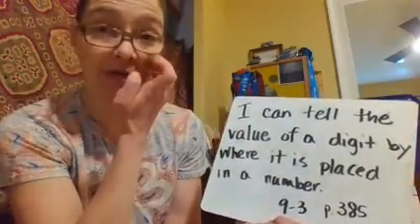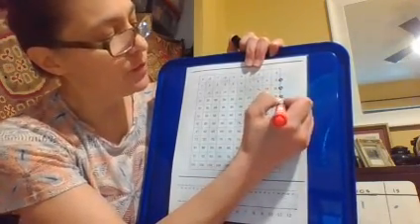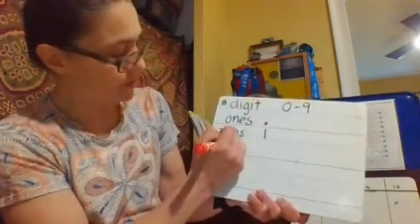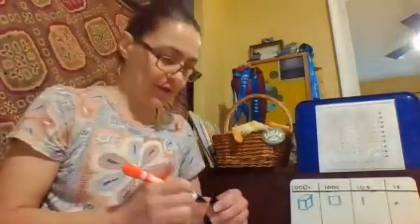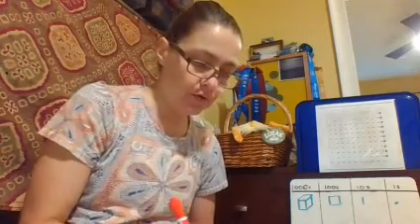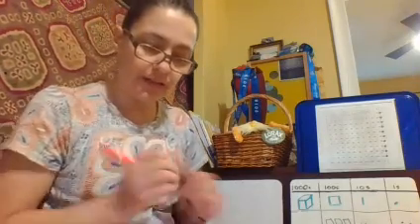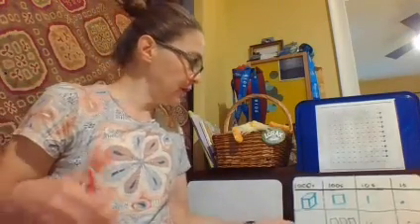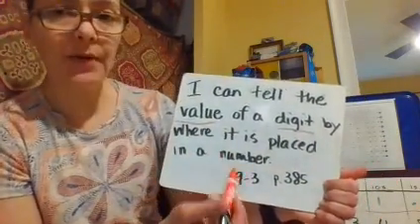9 3 Place Value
Tell the value of a digit by where it is in the place value chart/where it is placed in a number CCSS 2NBT.A1b, 2NBT.A1, and 2NBT.A3